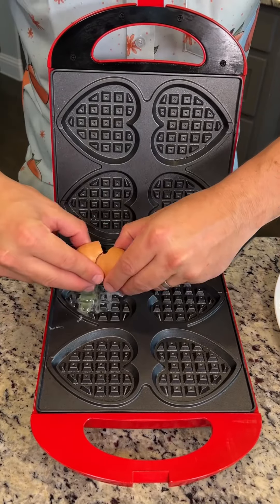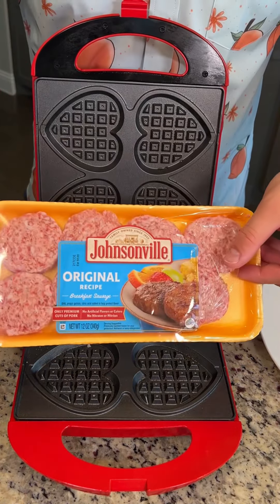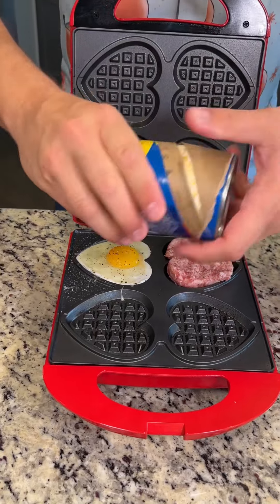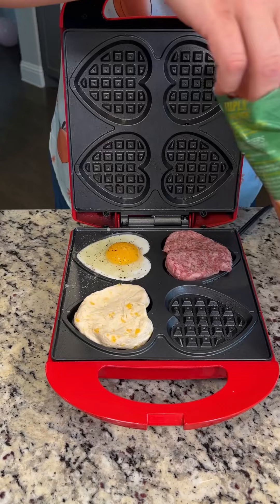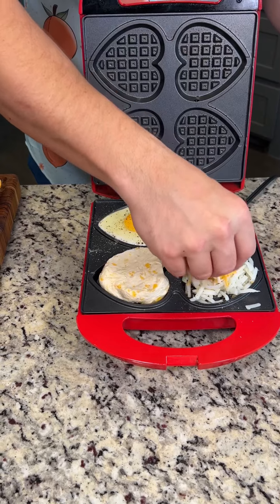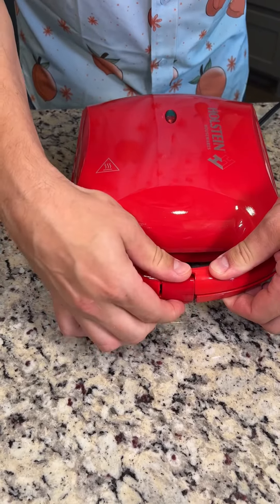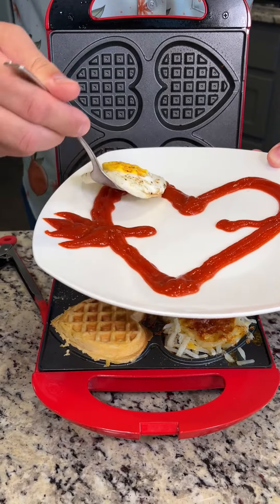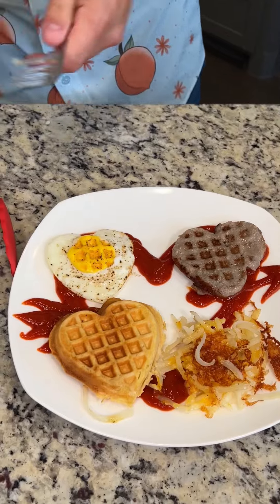Easy Waffle Iron Breakfast ❤️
You have to try this complete breakfast made entirely in a heart-shaped waffle iron. It only takes 5 minutes to cook!